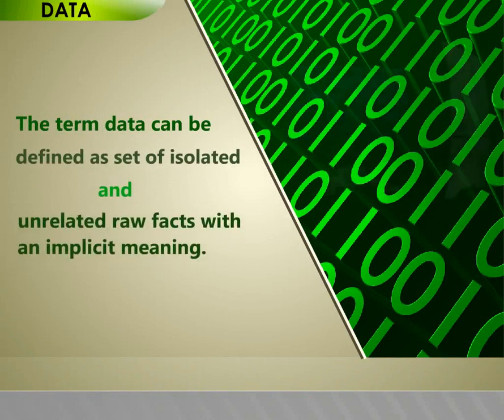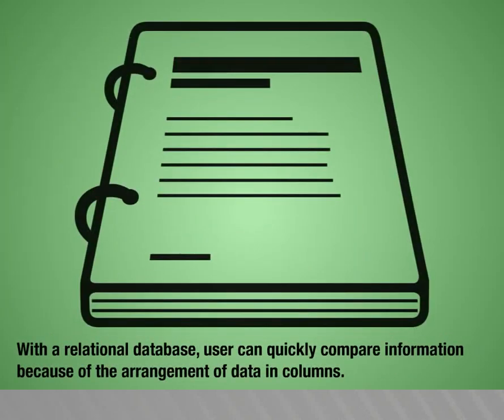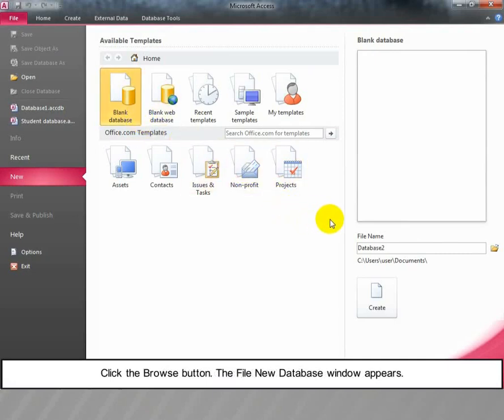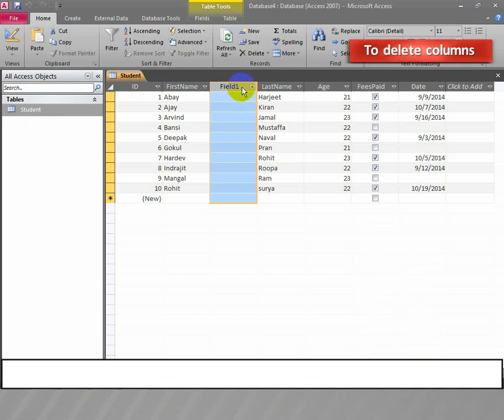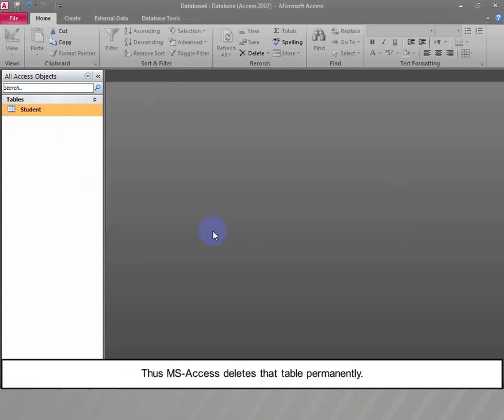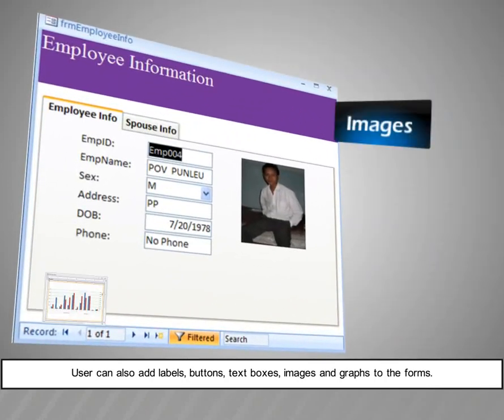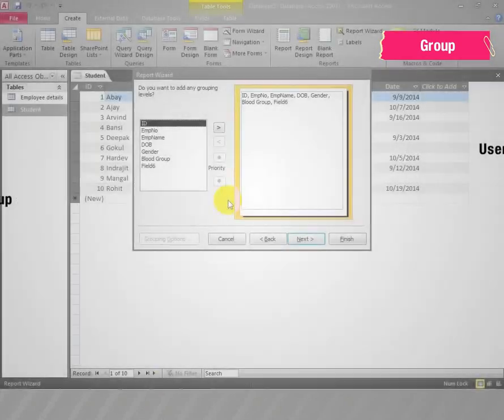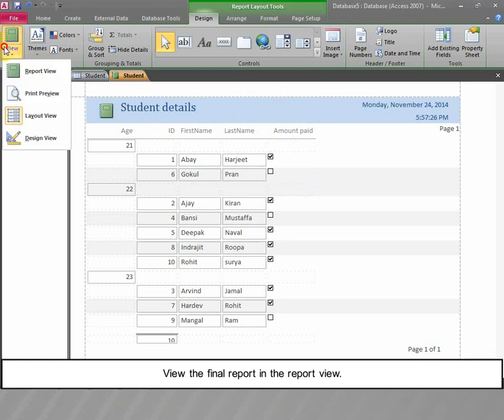O Level - 7 Database Operations ok